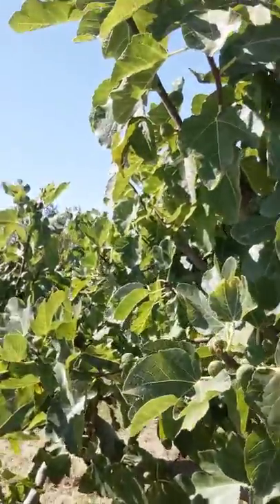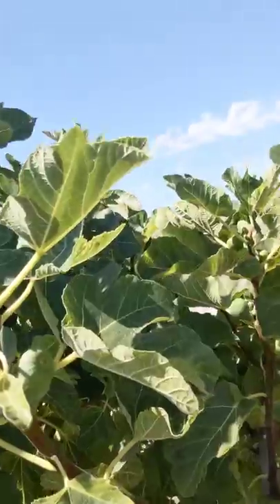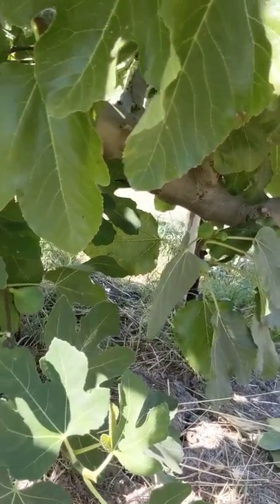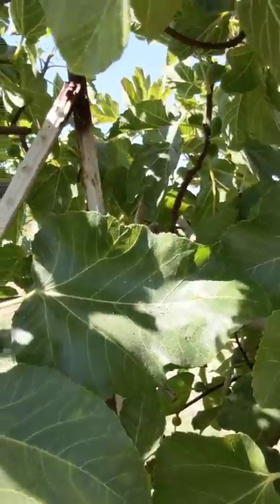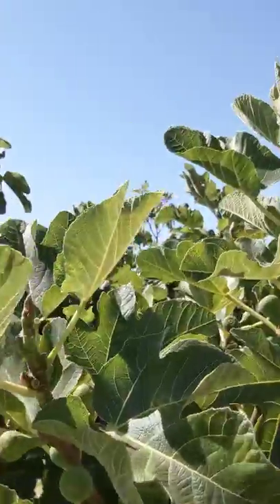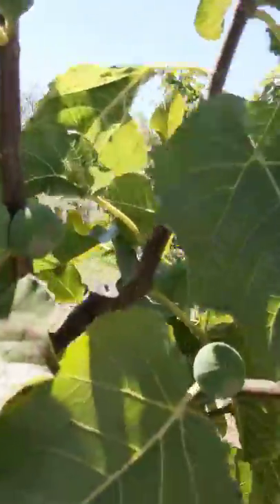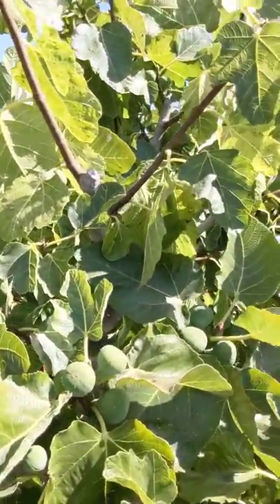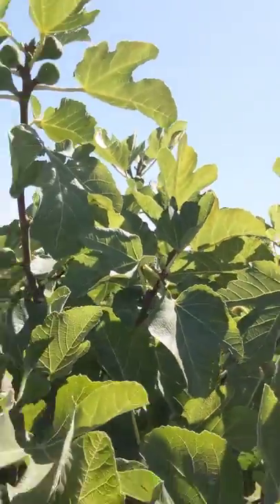Fig Leaf Variability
Here is a quick look at how unpredictable leaf shapes can be.  Many people try to identify fig varieties based on leaf shapes but this is unreliable.